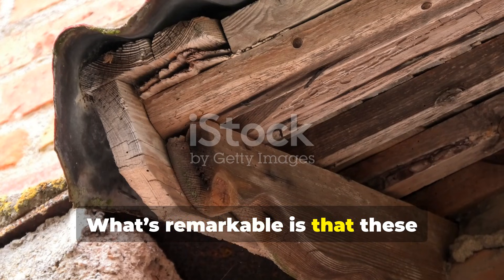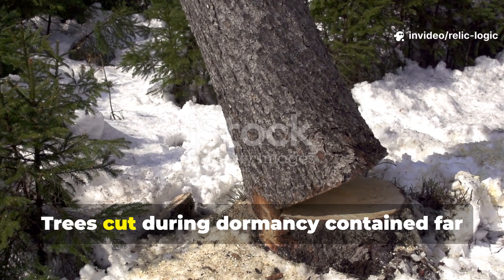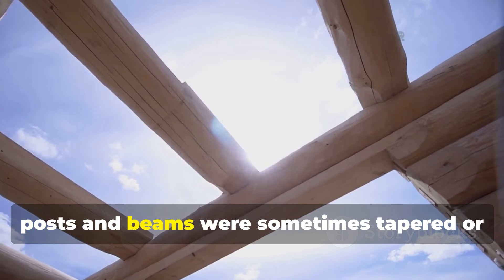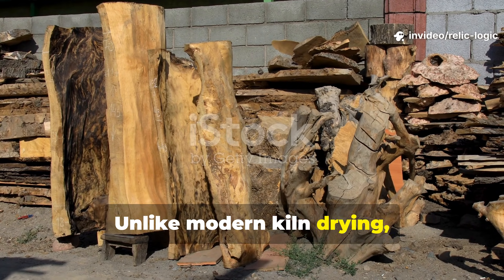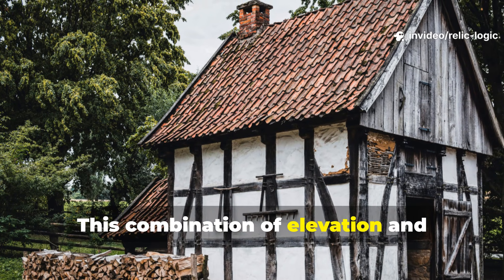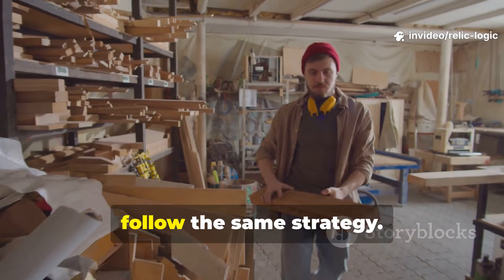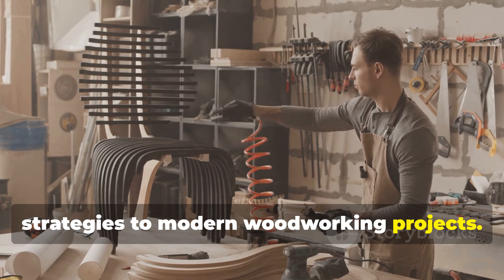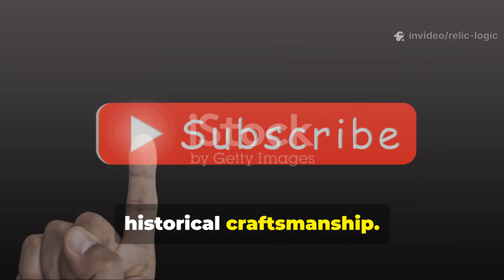“How Medieval Builders Stopped Rot Without Paint, Tar, or Chemicals”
Medieval builders stopped rot without paint, tar, or chemicals by controlling moisture movement inside the wood. Through slow drying, mineral saturation, oil penetration, fiber compression, and airflow design, they prevented decay before it could begin.

This explains why medieval houses, barns, bridges, and timber frames still stand today while modern wood often rots in decades. It’s not luck — it’s forgotten building science.

Optimized for woodworking history, medieval construction, timber framing, rot prevention, moisture control, traditional carpentry, natural wood preservation, historical architecture, and old-world building techniques.